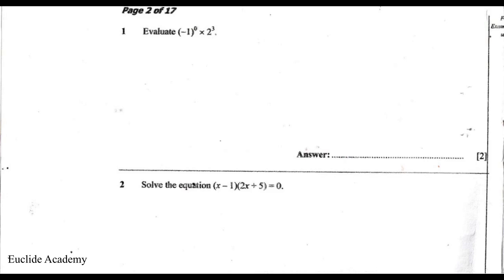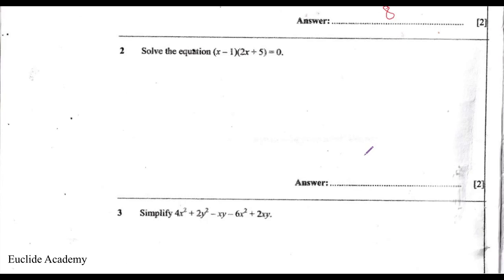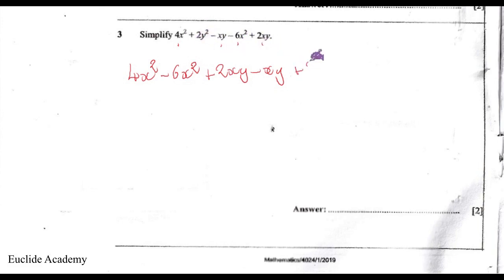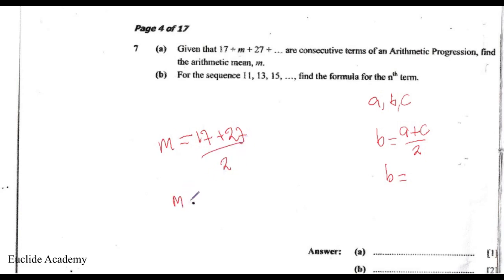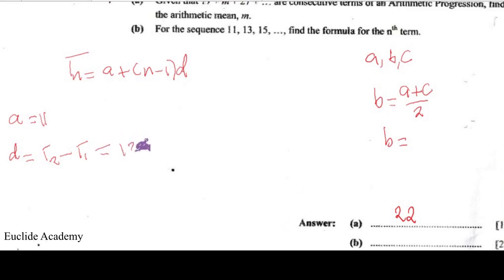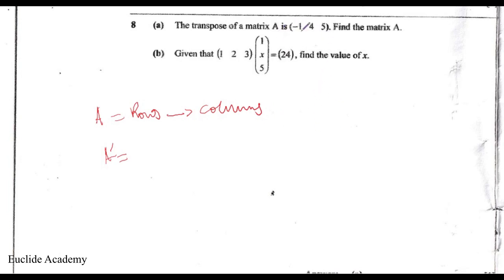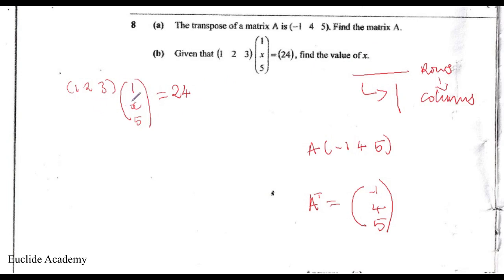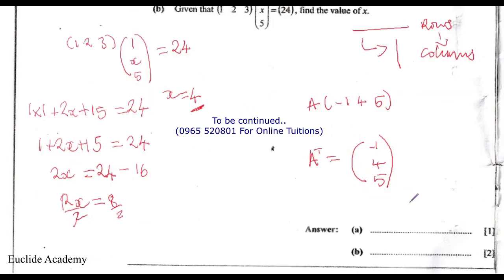Mathematics 2019 Paper 1 Revision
In this video, we're going to solve questions from the 14th November 2019 Ecz Past Paper. This is the first part, more parts will follow. If you have a few weeks before your exams the best way to prepare is with past papers.

WhatsApp/Call/Register For Tuitions/Assignments: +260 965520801
We provide online tuitions and academic assistance for grades (ECZ) 8-9, 10-12, GCE, College Level. Try us and you’ll love us. To register for tuitions message/ WhatsApp us directly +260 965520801  (to register for full online daily classes at a fee)
Our mission is to promote lifelong learning with a focus on making intuitive, effortless learning while relying on solid fundamentals and continuing education, e-learning, literacy, non-formal basic education in Africa and beyond.